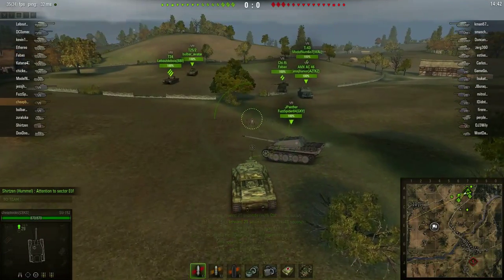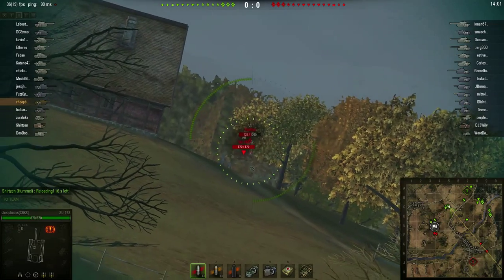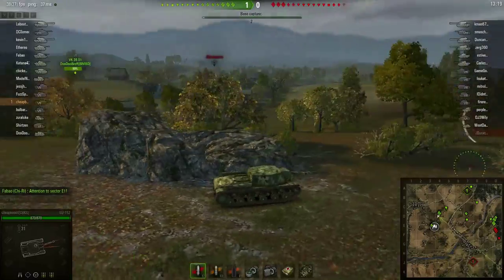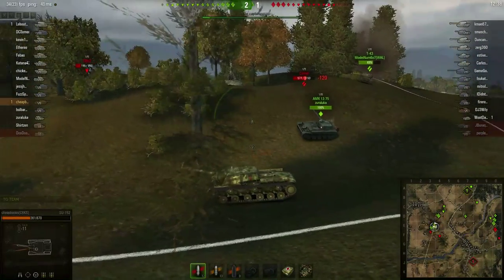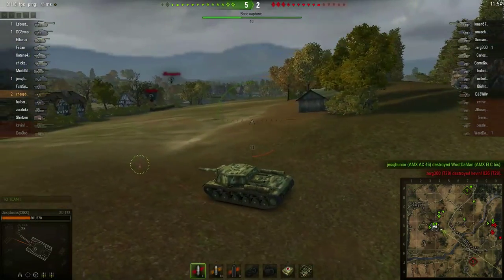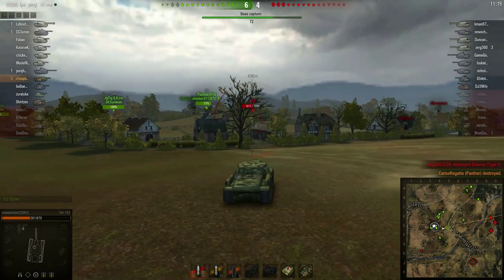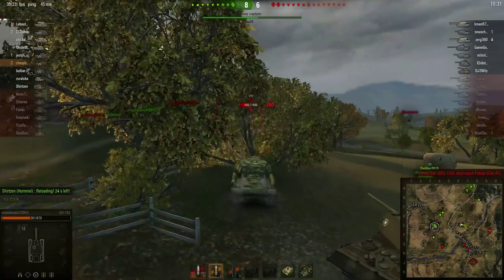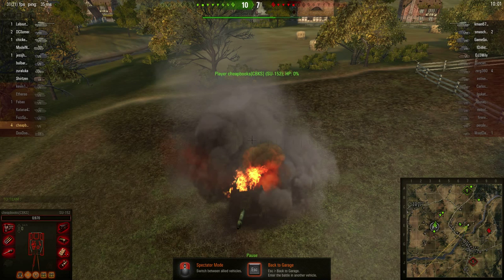WOT - SU152 - Redshire - 4 Kills